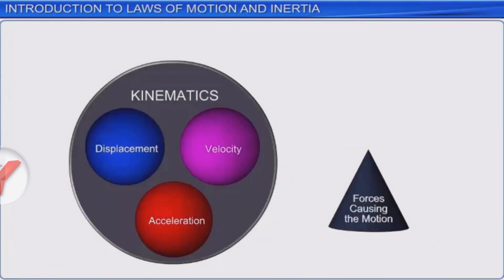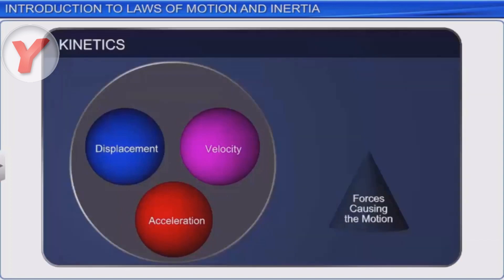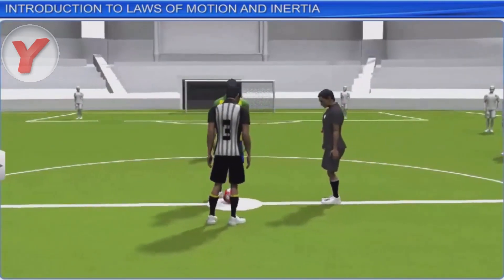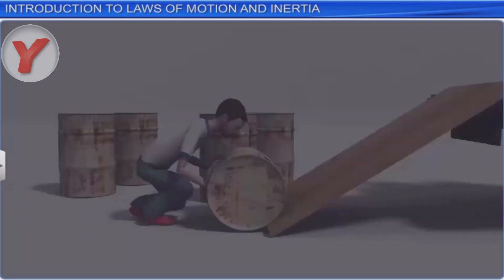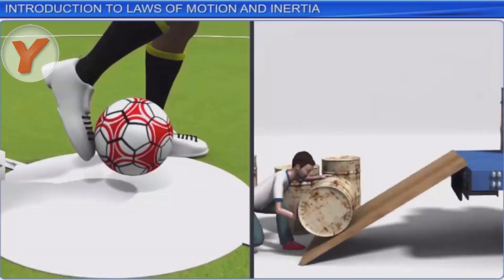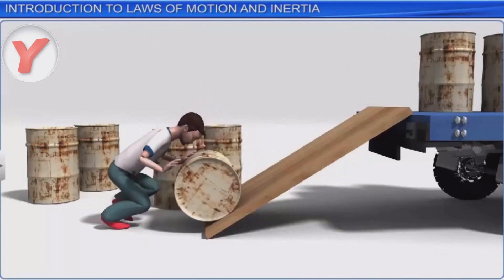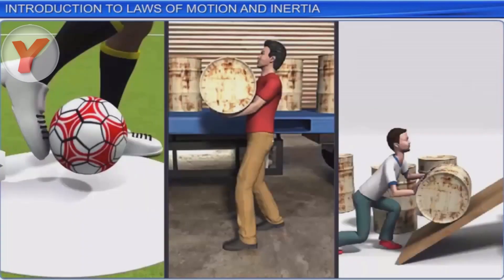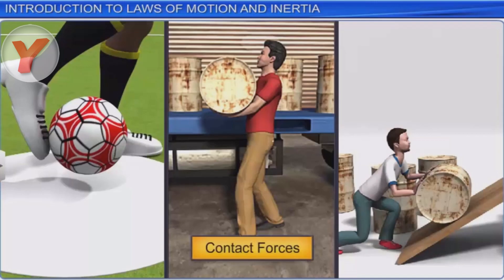Class 11 Physics | LAWS OF MOTION - 01 | Introduction to laws of Motion and Inertia.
This series of videos are made by Yummy Physics community for the students who are preparing for JEE/NEET/CBSE/ICSE or other state board examination. These videos contain enough explanations to make you understand physics practically that's why it is Yummy physics. We are making a lot of efforts in making these videos kindly help us by sharing the videos with the needy ones and subscribe to this channel if you want us to grow faster.